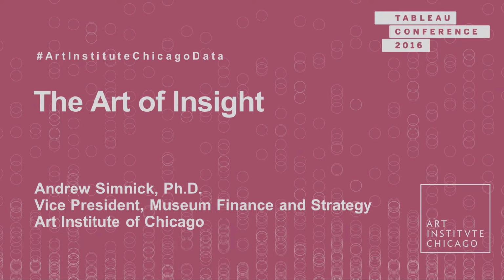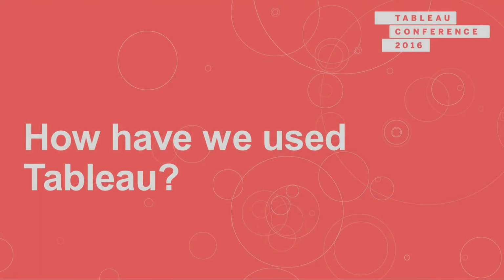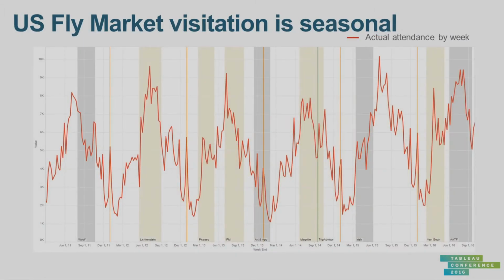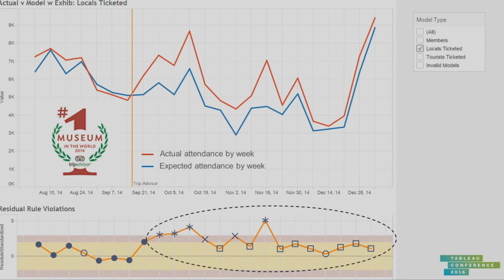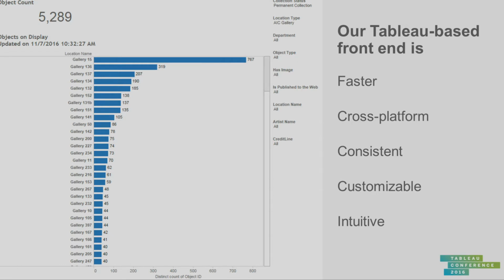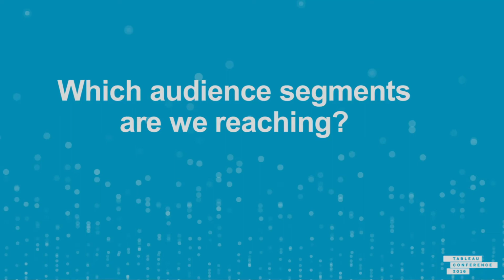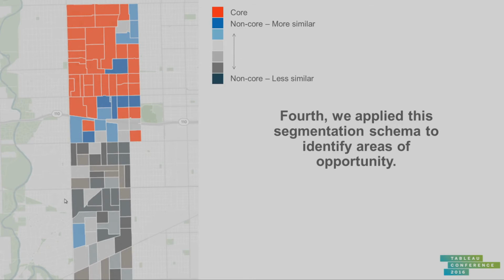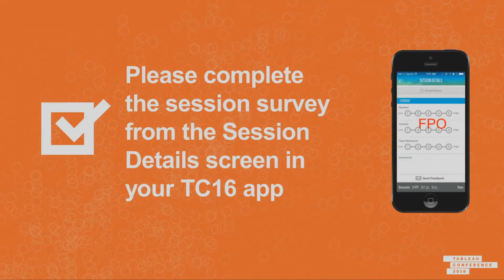The Art of Insight at the Art Institute of Chicago